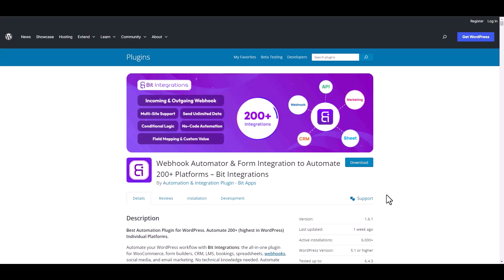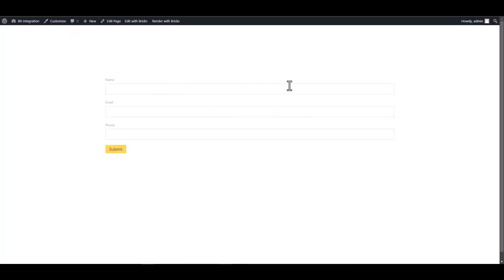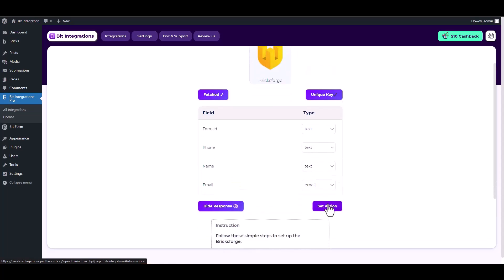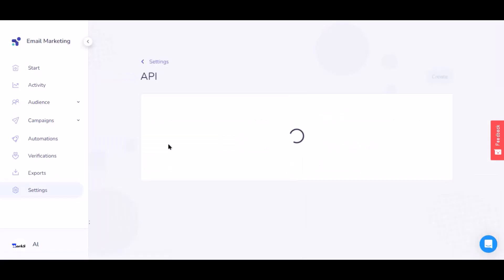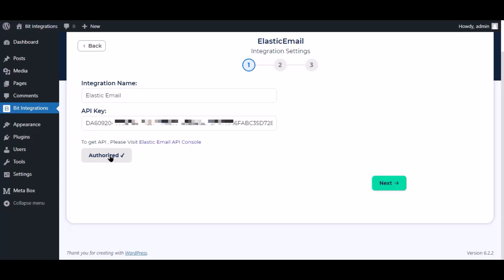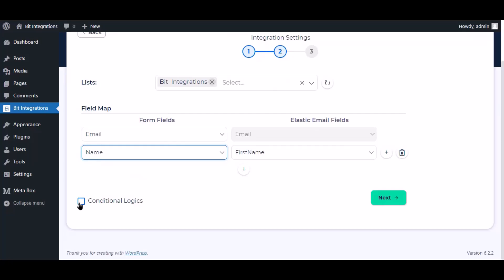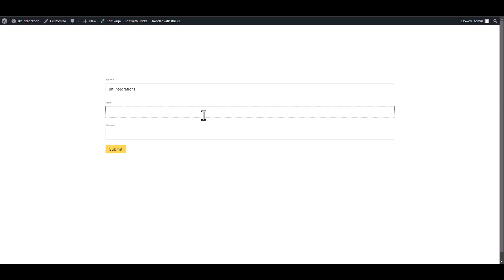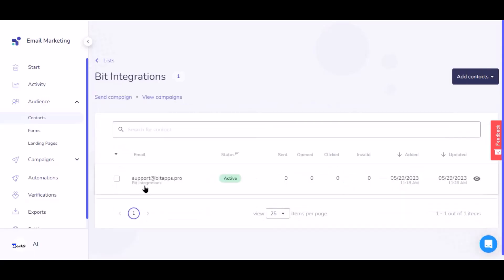Integrating Bricksforge with Elastic Email | Step-by-Step Tutorial |Bit Integrations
🔗 Integrate Bricksforge with Elastic Email | Bit Integrations Tutorial

📌 Seamlessly connect Bricksforge with Elastic Email using the Bit Integrations WordPress plugin! In this tutorial, we'll guide you through the process of integrating these two powerful tools to supercharge your email marketing and communication efforts.

Elastic Email is a robust email delivery platform designed to simplify and enhance your email marketing campaigns. With advanced features for email sending, tracking, and automation, Elastic Email empowers businesses to reach their audience effectively.

Key Highlights of the Tutorial:
✅ Step-by-step integration guide for Bricksforge with Elastic Email using Bit Integrations.
✅ Elevate your email marketing strategies with real-time data synchronization.
✅ Maximize the potential of Bricksforge and Elastic Email for optimized communication and campaign management.

Ready to revolutionize your email marketing game? Join us in this tutorial to discover how Bit Integrations can help you seamlessly integrate Bricksforge with Elastic Email, boosting your email campaigns and audience engagement.